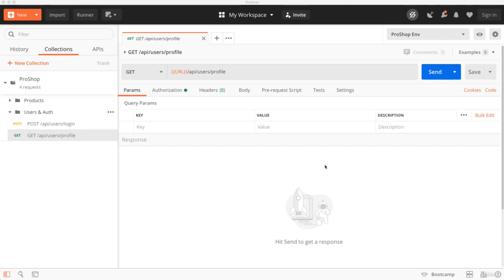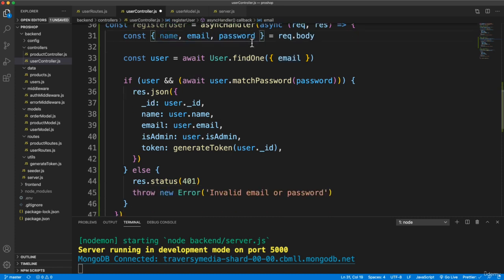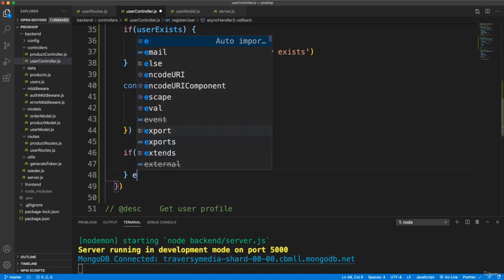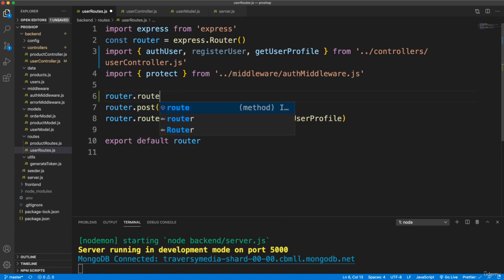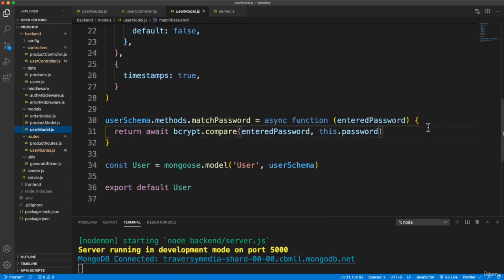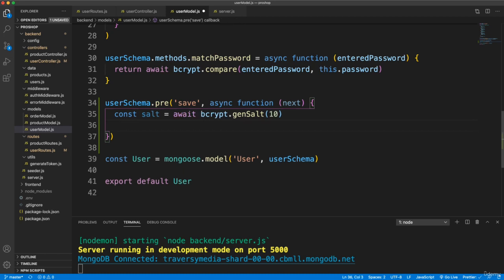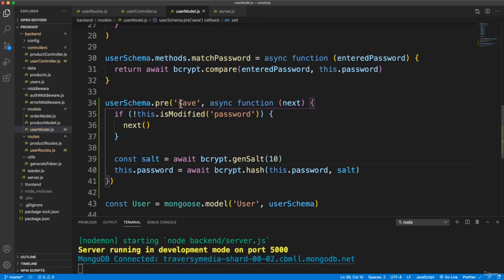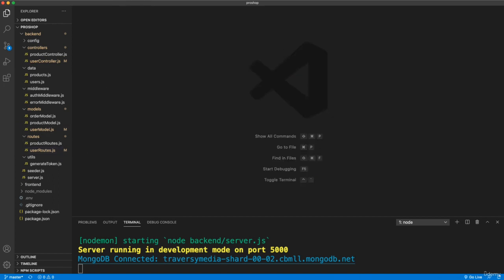007 User Registration & Password Encryption